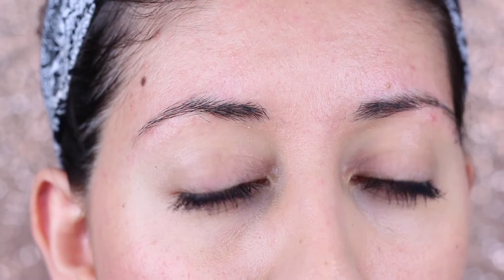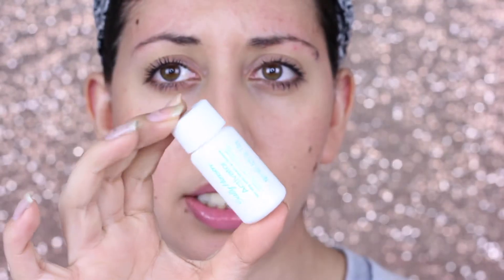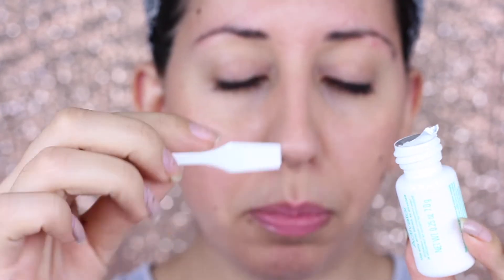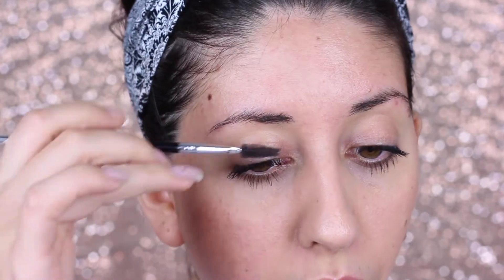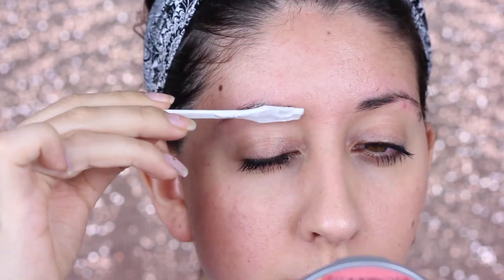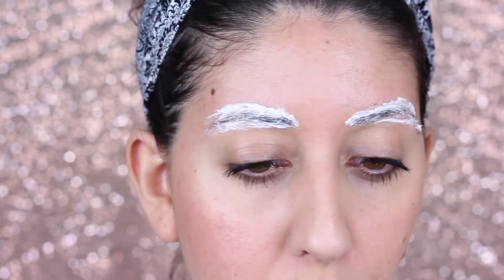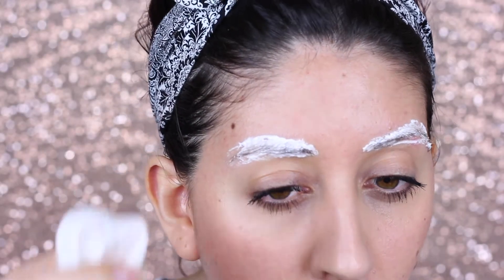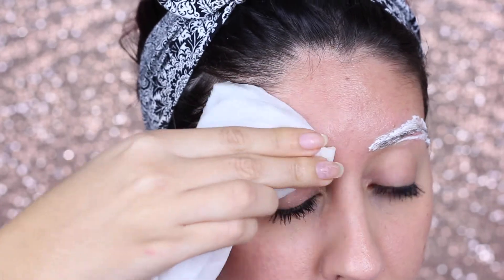How to bleach your eyebrows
Hello my loves here I show you how i bleach my eyebrows I usually  do this because my eyebrows are really dark and they don't go with my hair color that I have, thats why I like to go at least 2 shades lighter.I hope this video was helpfull.